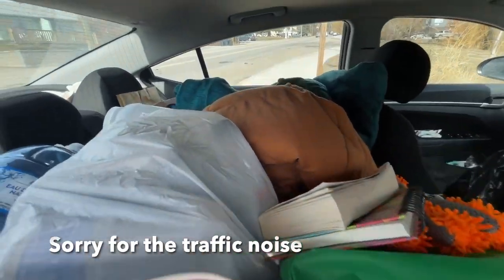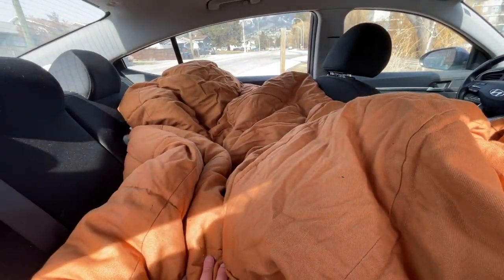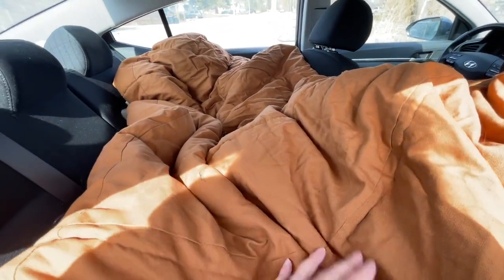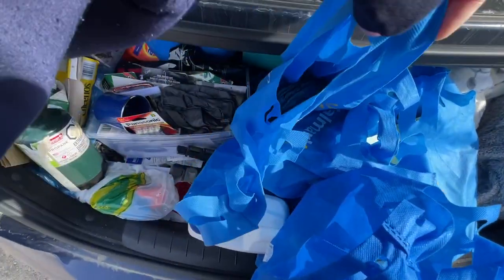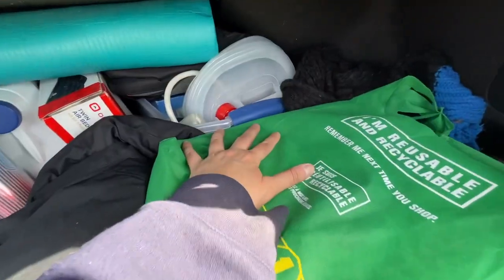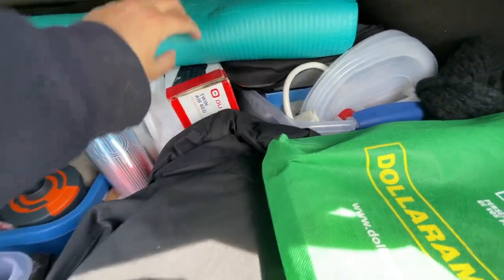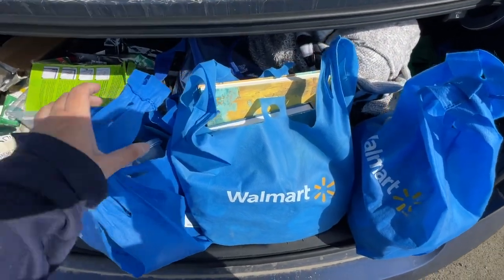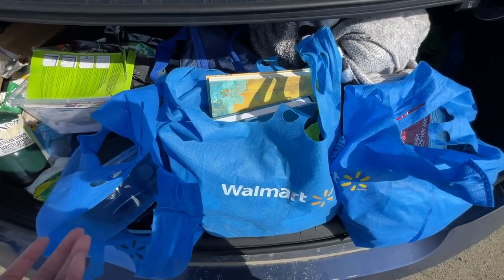Car Life - Organizing My Car Part 2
Got my car more organized and cleaned out and it's almost ready for the road trip back to Ontario.  Just a little more left to do and I'll be able to hit the road without worry.